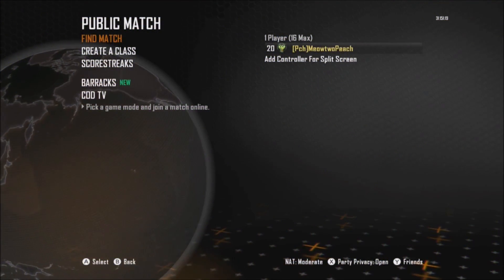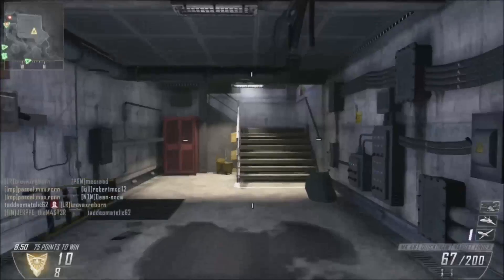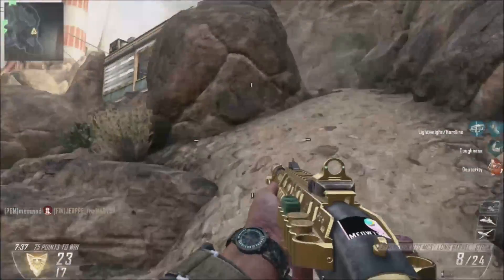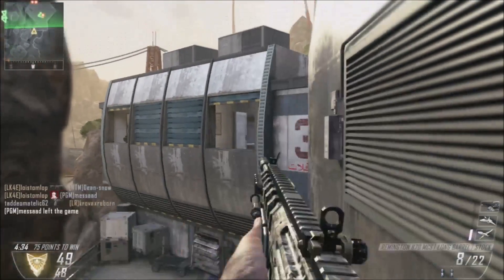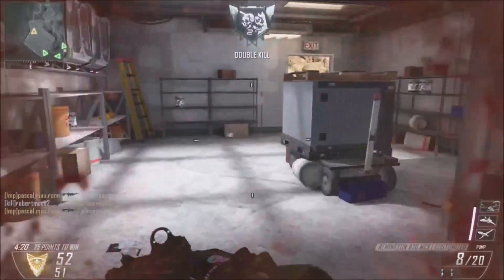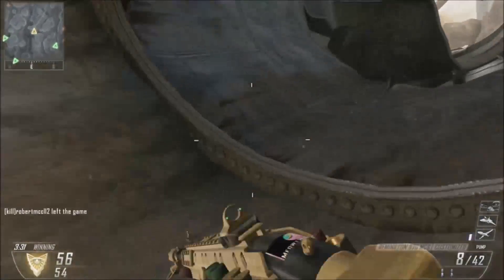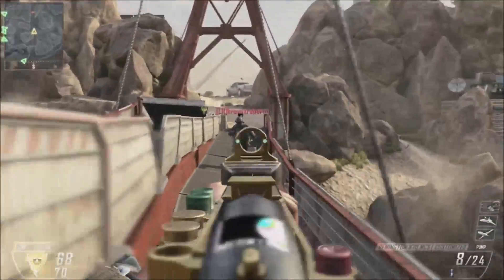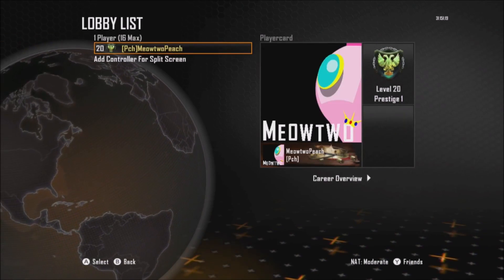MY OWN EMBLEM! (COD: Black Ops 2) [Wii U]